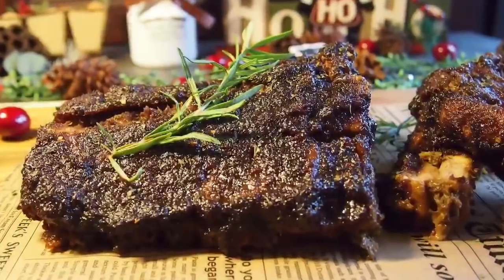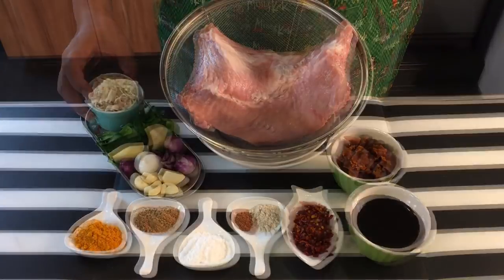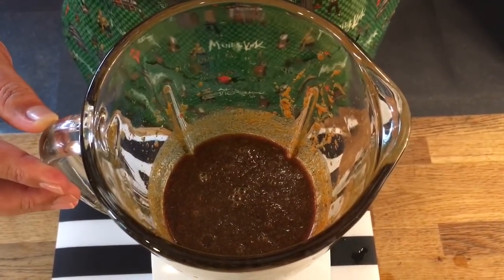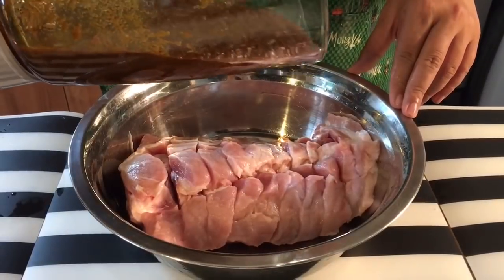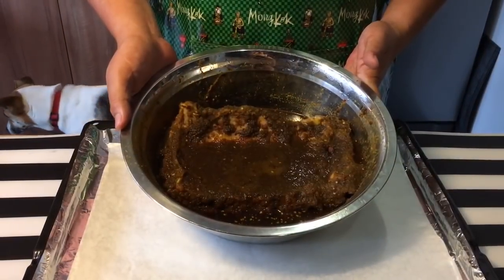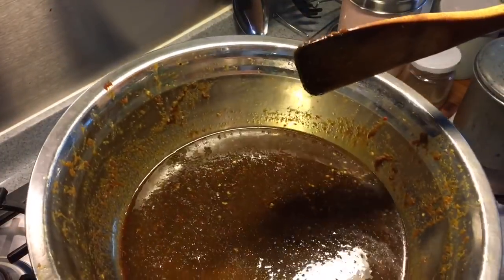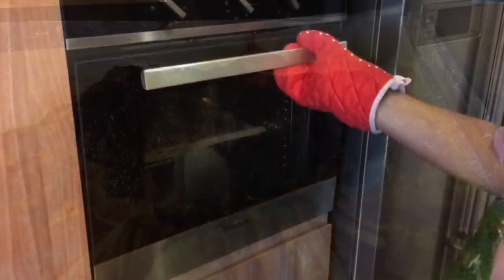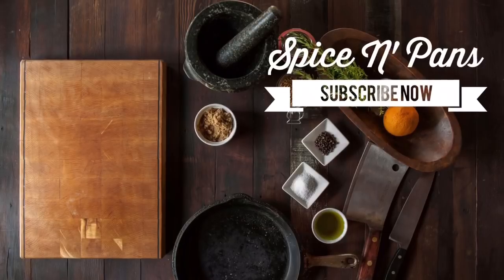Super Easy Asian Style Oven Baked BBQ Back Ribs - Naughty NURI Inspired Recipe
Though I’ve never been to Naughty Nuri in Bali, I’ve heard much positive review about their ribs. The first time I had Naughty Nuri’s Ribs in Kuala Lumpur, I totally understand the hype. Their ribs were really wonderfully done. The meat was so well done that it just fell off the bone. Hope you like Roland’s rendition of Naughty Nuri’s ribs. Also please pardon this video’s background noise as it was raining heavily then.

Refer to the ingredient list below or go to our for your easy reference.

xoxo
Jamie

Ingredients:
Serves 4

100g of coconut sugar or palm sugar or brown sugar
0.5 cup of kichap manis (Indonesian sweet soya sauce)
1 tablespoon of chilli flakes
1 teaspoon of ground white pepper
0.5 teaspoon of nutmeg powder
1 tablespoon of salt
1 tablespoon of coriander seed powder
1 tablespoon of turmeric powder
5 cloves of garlic
5 pieces of shallots
2 thumb size ginger
1 small handful of kaffir lime leaves (remove spine of leaf)
3 stalks of lemongrass (use only the white portion of each stalk)
1.1kg of ribs

Baking temperature in oven:
Preheat oven at 180C for at least 20 minutes
180C (356F)  for 1 hour (cover ribs with aluminium foil)
220C (428F) for 10 minutes (without covering ribs with aluminium foil)